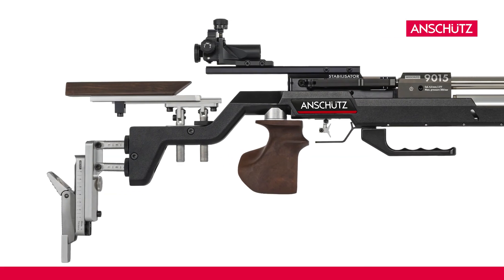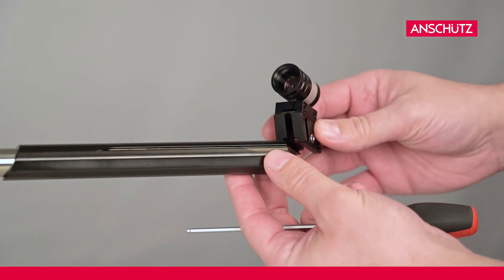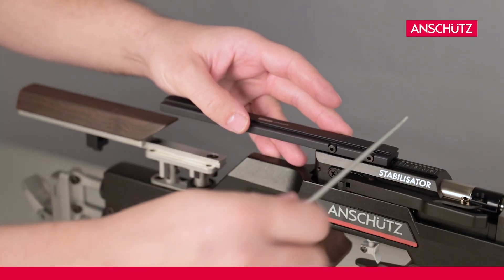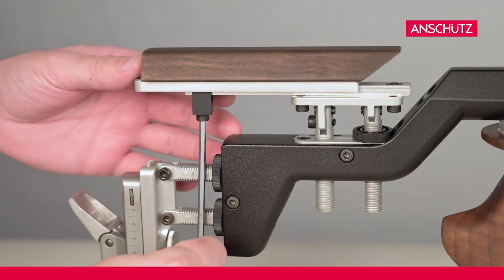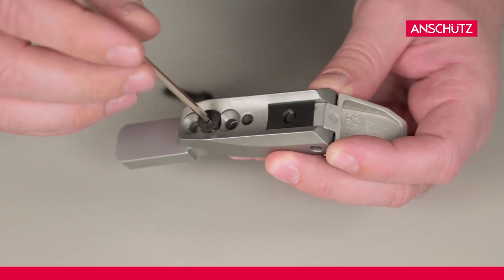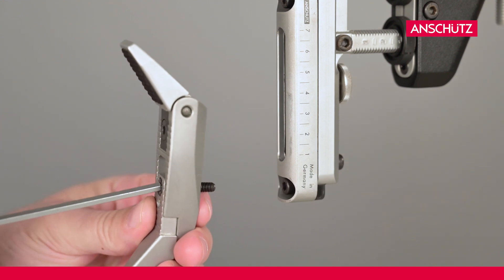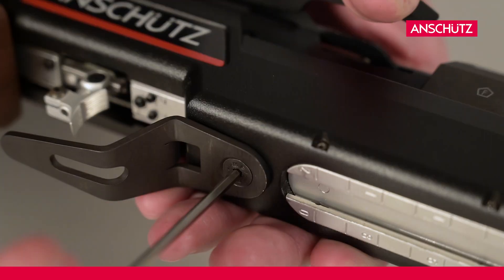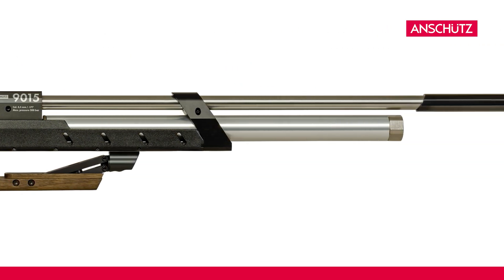ANSCHÜTZ Conversion 9015 Aluminum benchrest to free standing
In this video we show you how to convert your ANSCHÜTZ 9015 aluminum from the German discipline benchrest to free-standing in just a few simple steps.